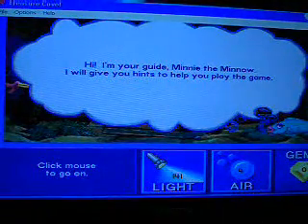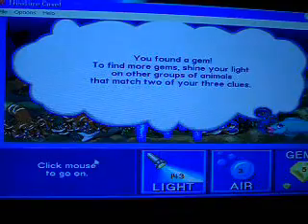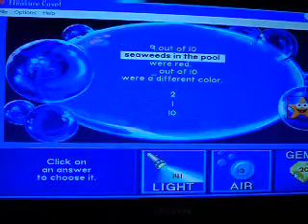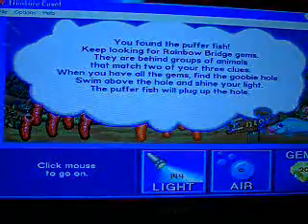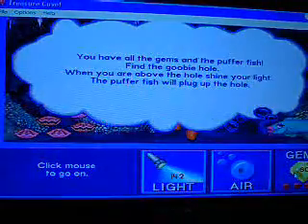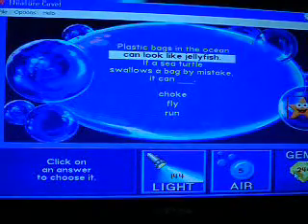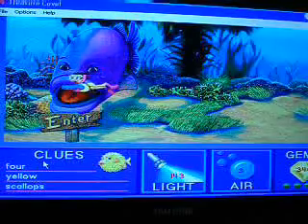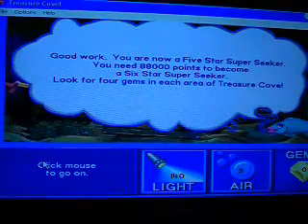Super Solvers Treasure Cove 2.0 Run Season 4 Finale, Round 27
This is the season four finale of Treasure Cove. The game feature is similar to the Supermarket Sweep Game Show.